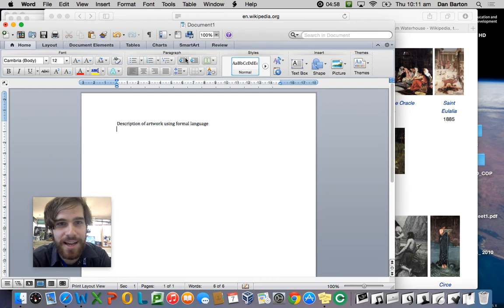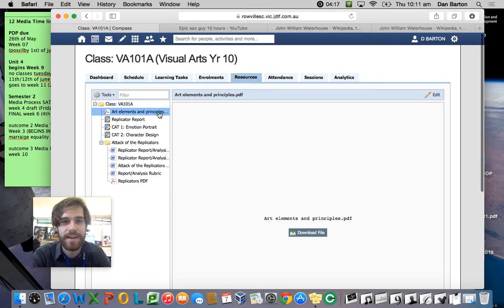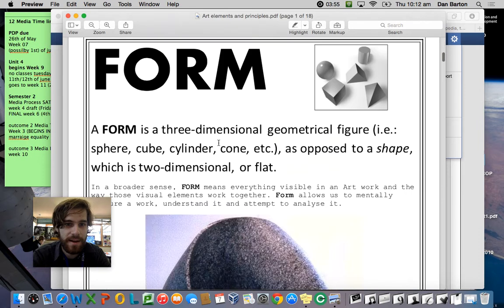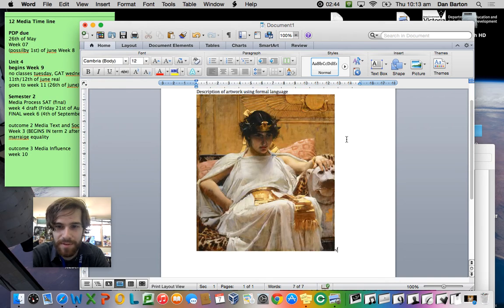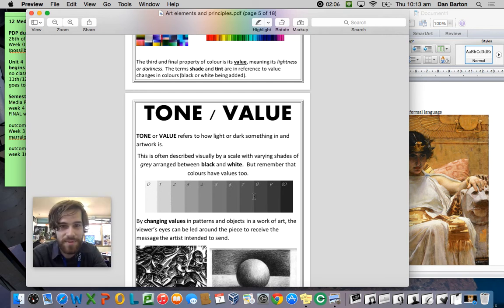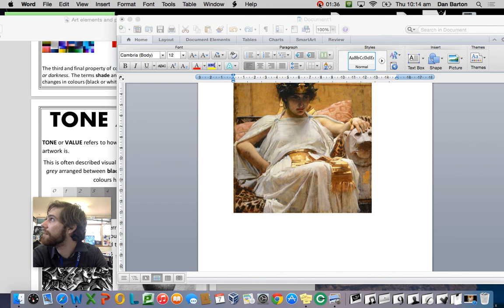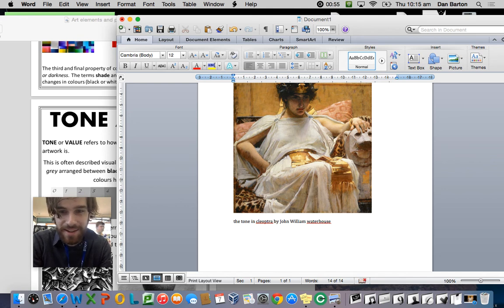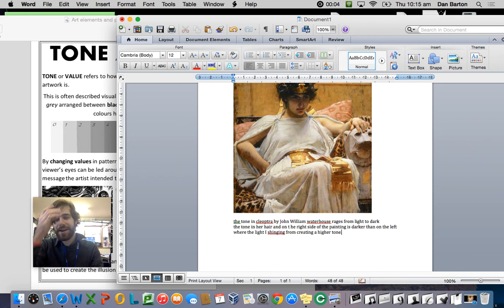YEAR 10 analyis Cleopatra pt 1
First Visual Analysis demo using Screen Cast for
10 Visual Art using elements and principals 2015